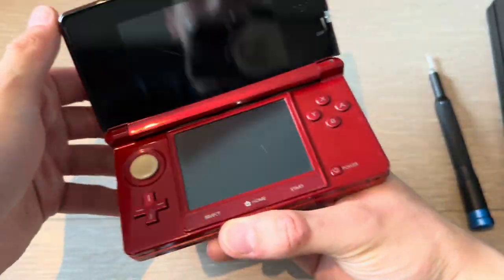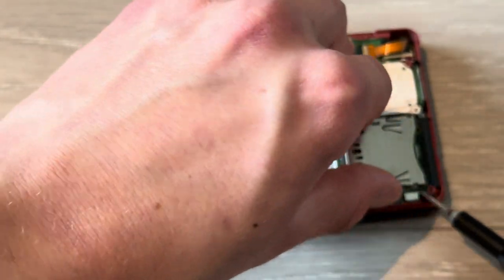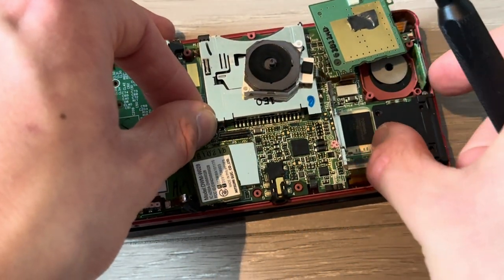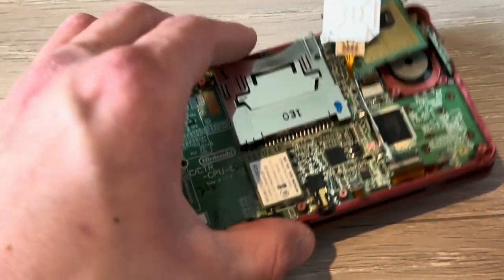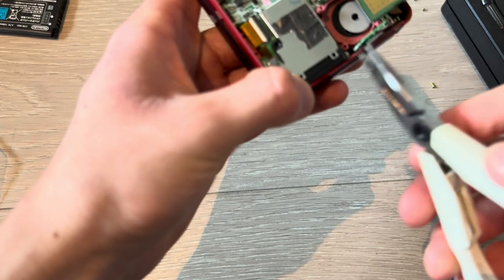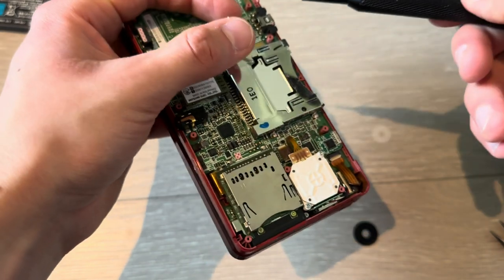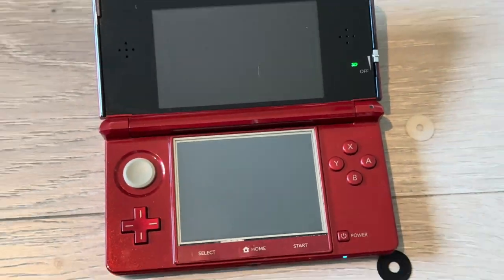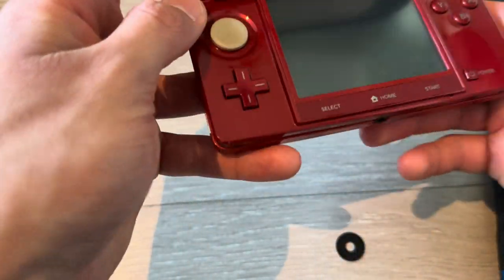How to change Touch screen on the Nintendo 3DS!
In todays video i will be showing you guys how to change touch screen on the Nintendo 3ds